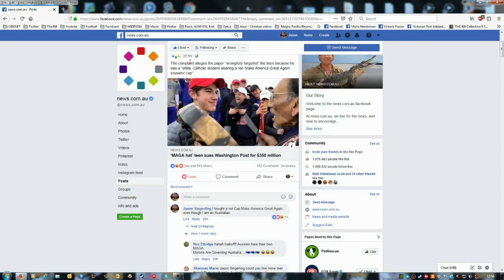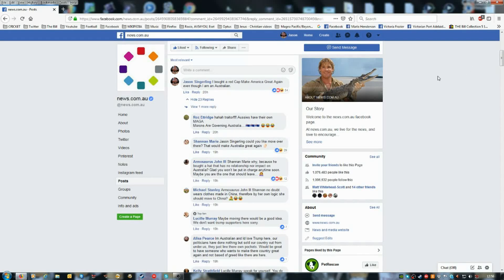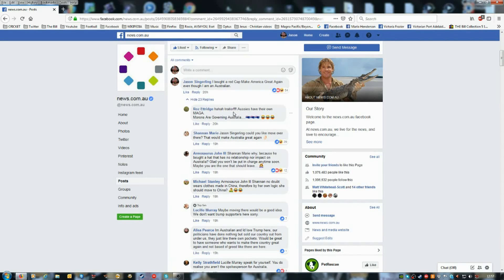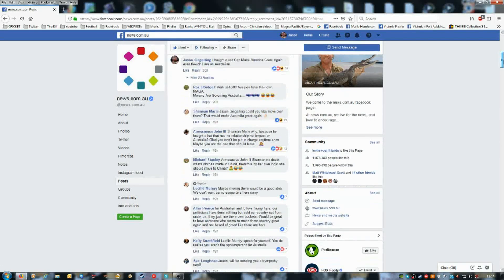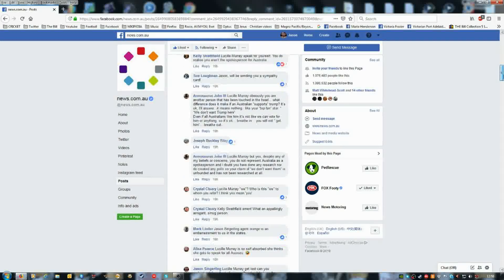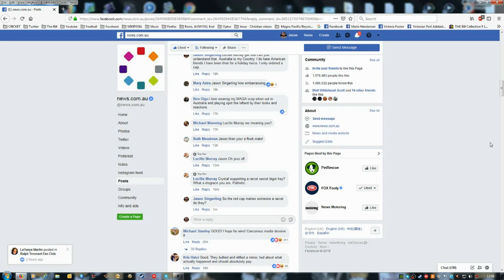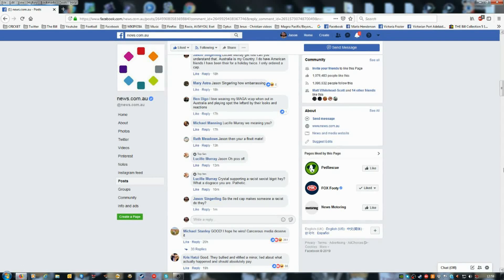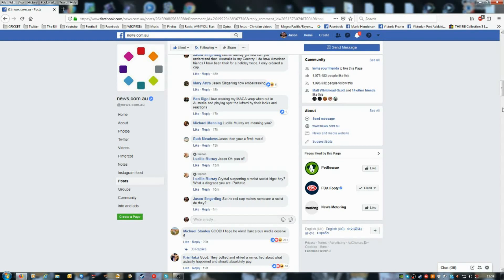People who replied to me on Facebook about me ordering my red Cap